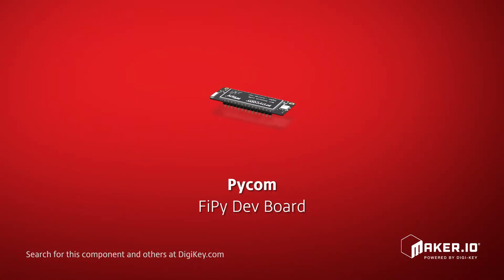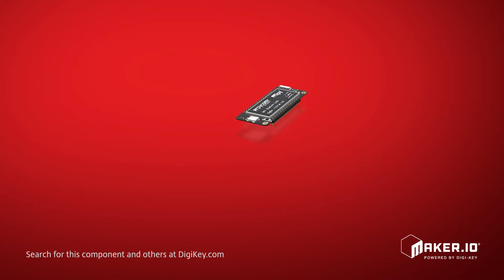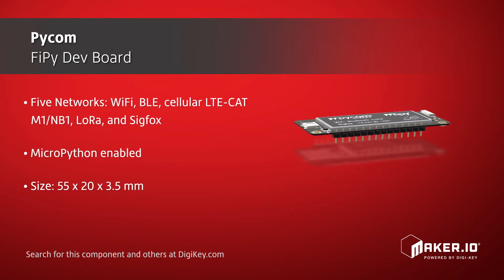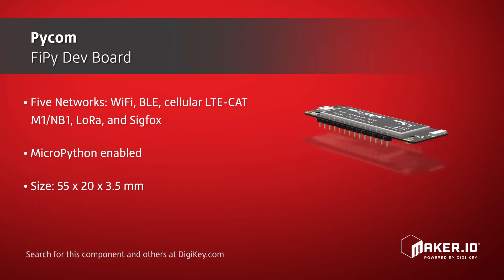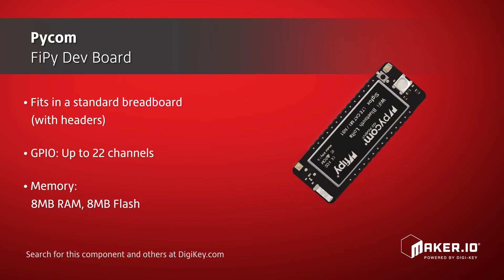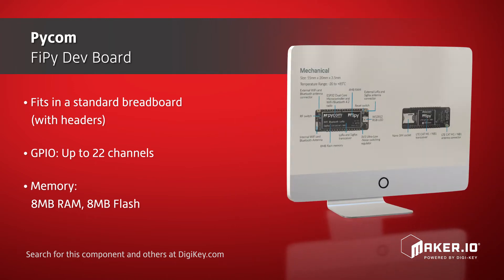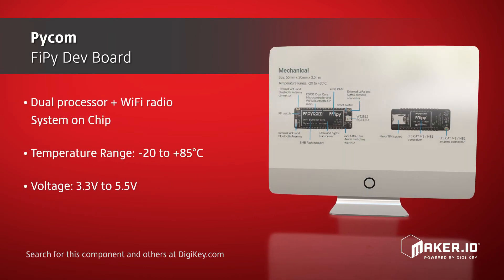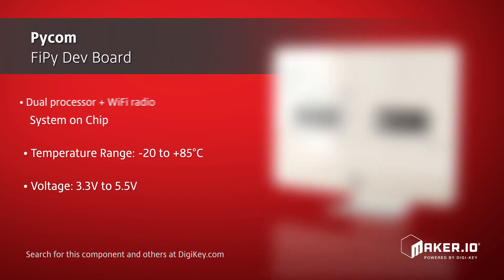Pycom FiPy Dev Board | Maker Minute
Using WiFi, BLE, cellular, LoRa, and Sigfox, the FiPy 1.0 is the latest Pycom MicroPython-enabled microcontroller on the market today, which makes it an ideal enterprise-grade IoT platform for all your connected Things. Using a form factor of 55 millimeters by 20 millimeters by 3.5 millimeters, the FiPy fits in a standard breadboard. Other features include a 1 kilometer WiFi range, 22 channels of GPIO, 4 megabytes of RAM, 8 megabytes of Flash memory, and a dual processor plus WiFi radio system on chip. With a temperature range from minus 20 degrees Celsius to 85 degrees Celsius, operating from 3.3 to 5.5 volts, and with dozens of ready-to-use templates, developing a new IoT solution is now easier and faster.